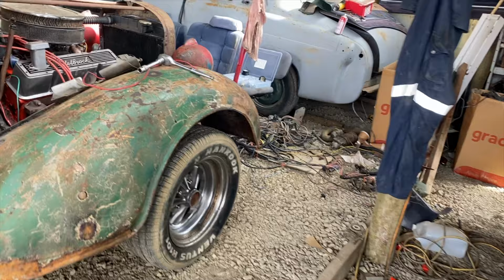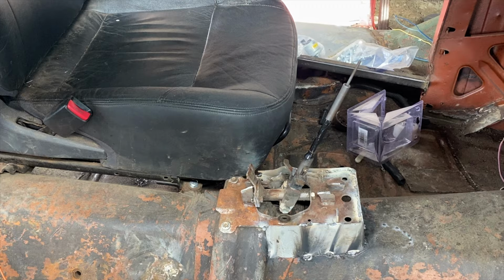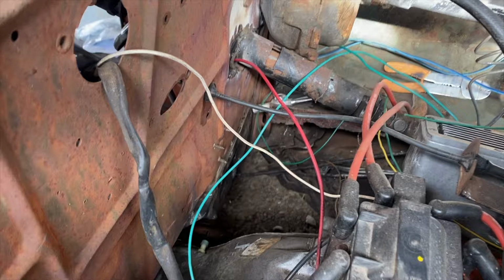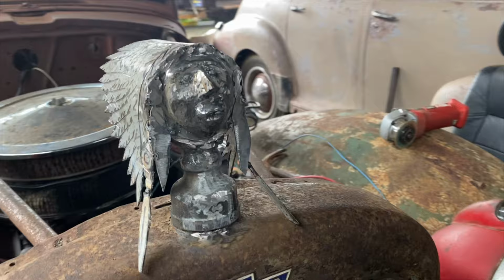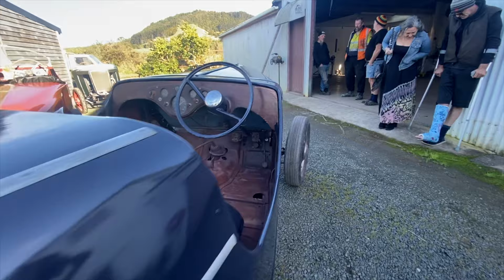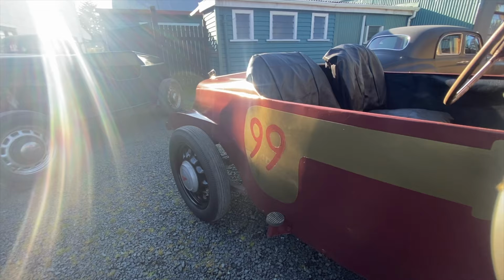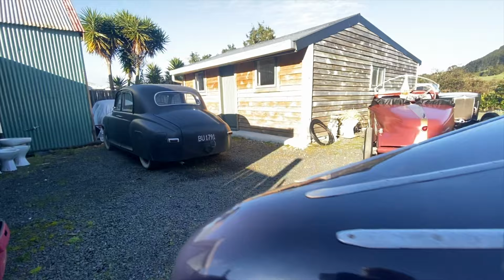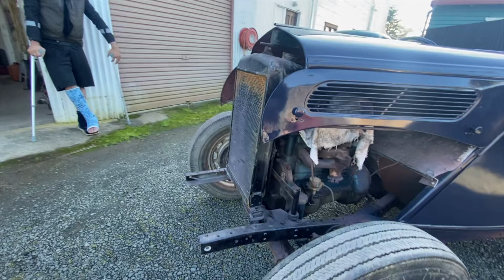Boat Tail Racers Ratrod Ep7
Ratrod Ep7 and we have a look at some Old Race car Boat Tail Racers.
Thirsty Thursday Post Filmed pre NZ Lockdown